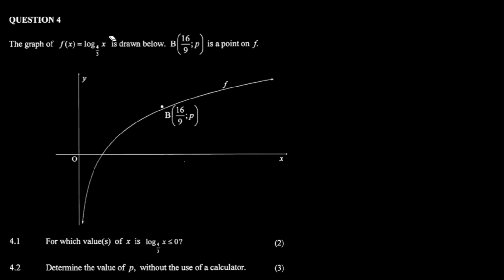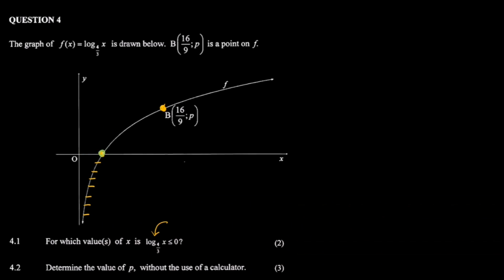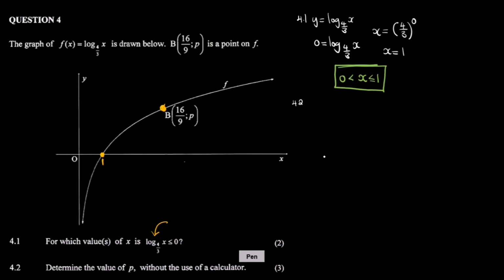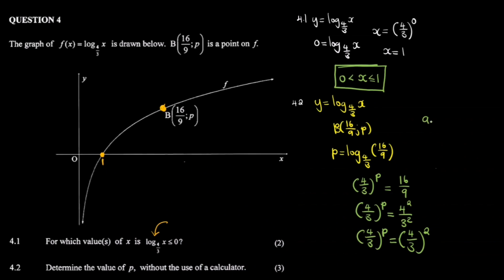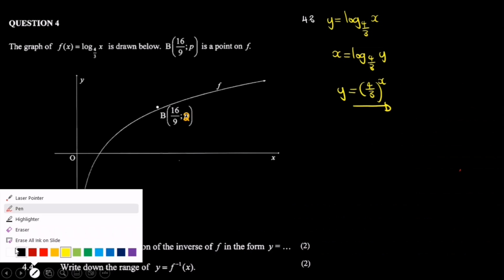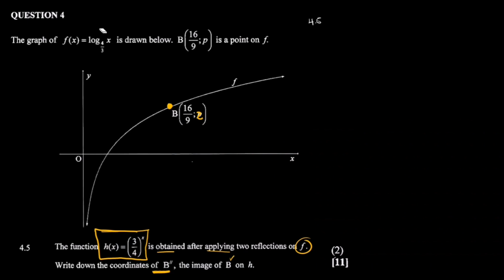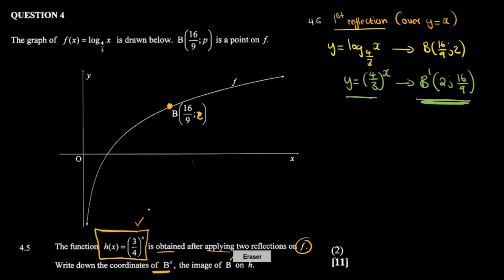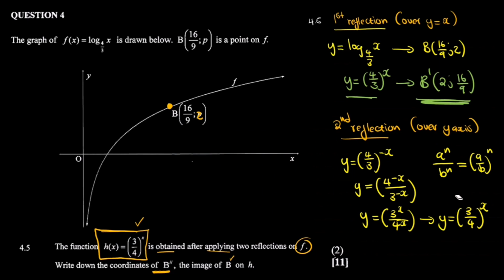Log graph & the Inverse | May/June 2018 | Grade 12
In this video we'll be looking at the May/June grade 12 paper, functions & Inverses